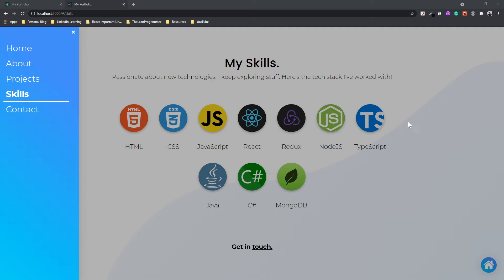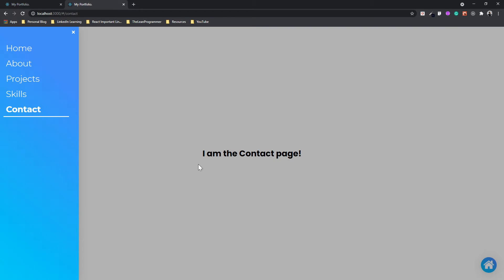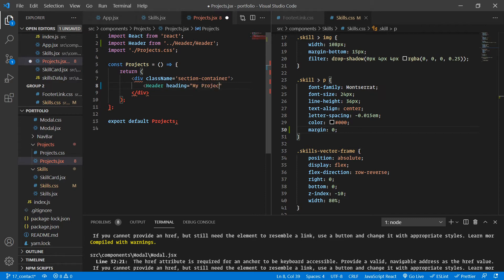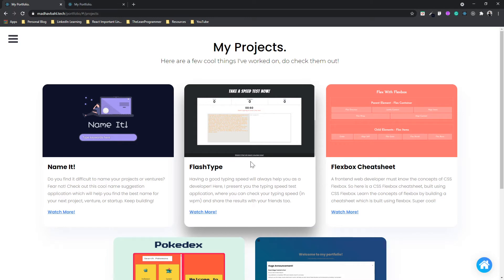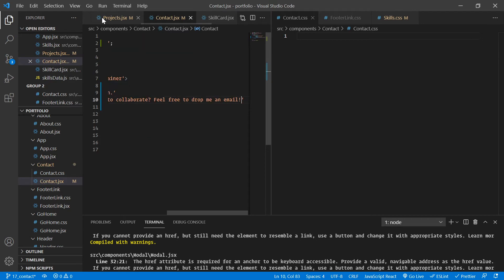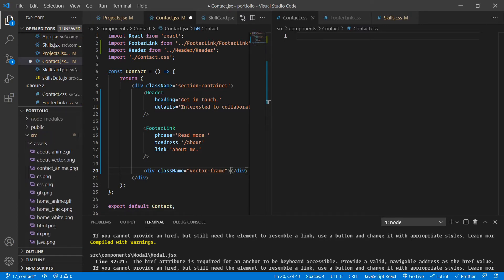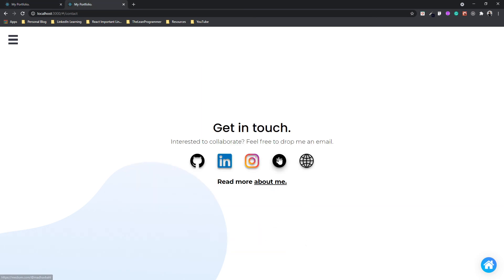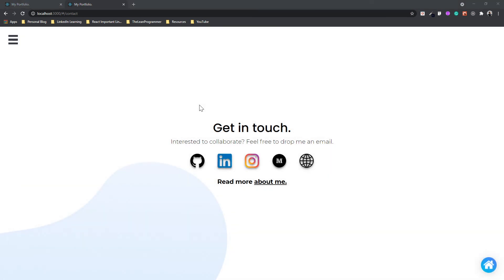React Mega Tutorial - Project 4, Part 17 | Starting our contact page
In this video, we are going to start building the contact page